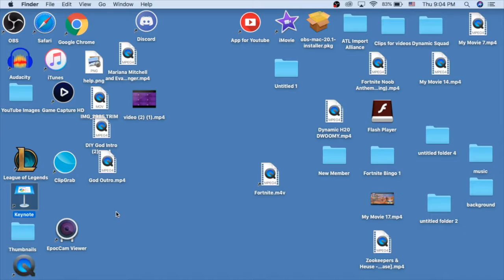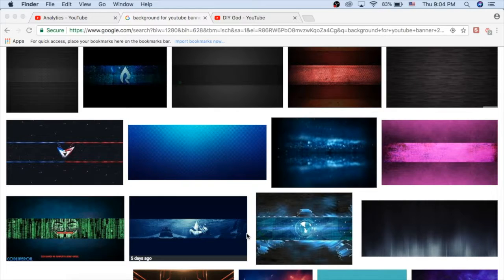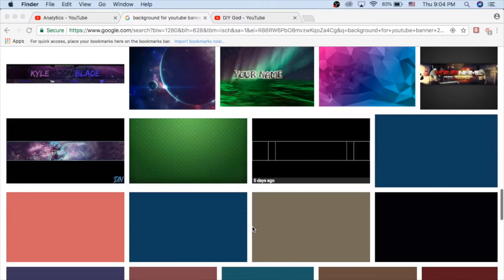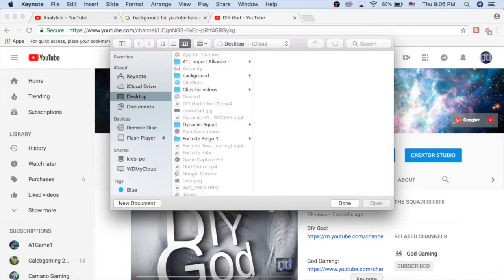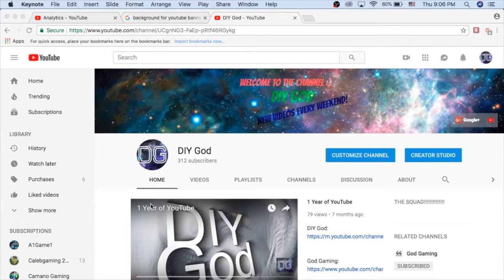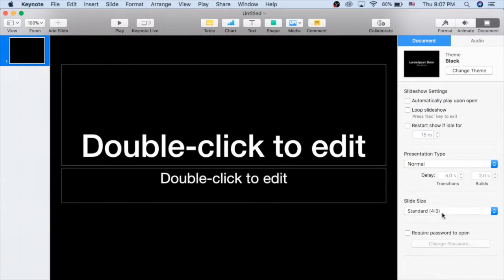I Switched My Name (Explained)